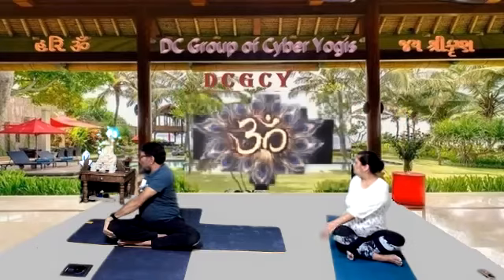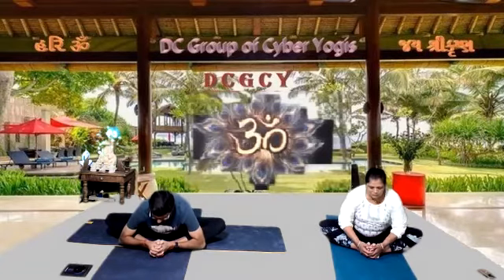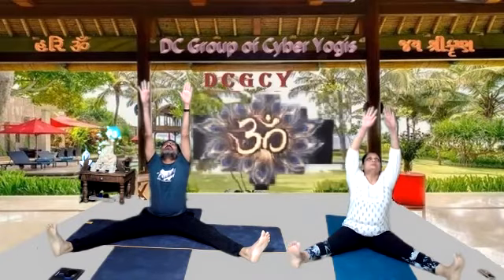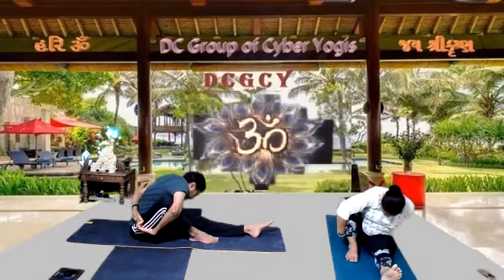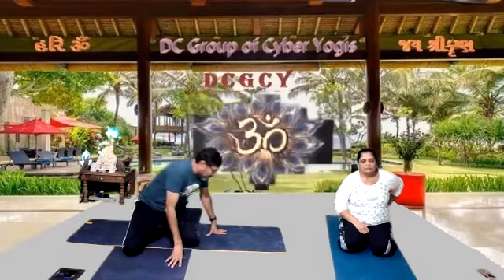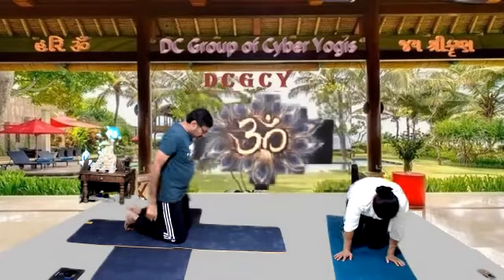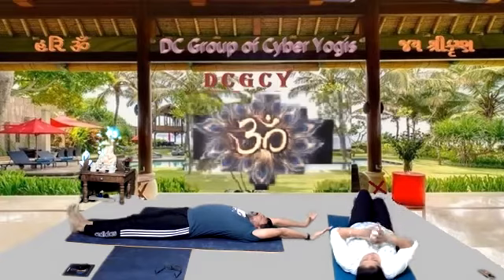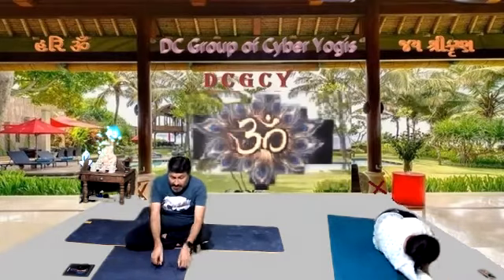Yoga Session - Wednesday 09/17/2022